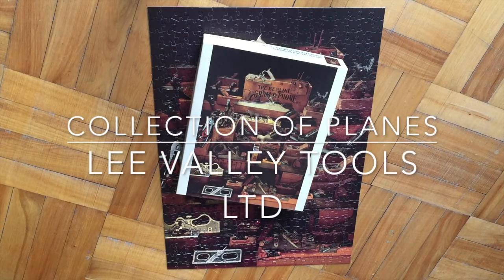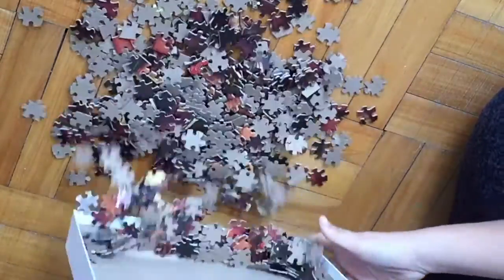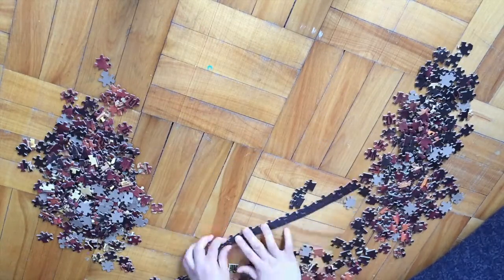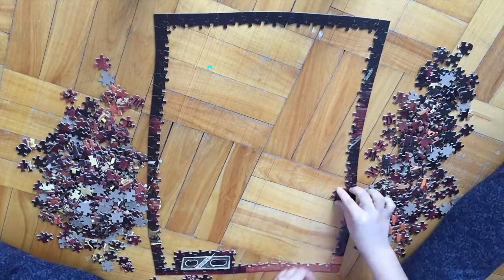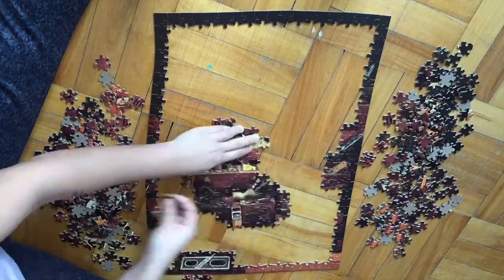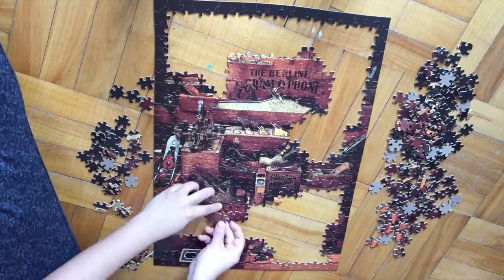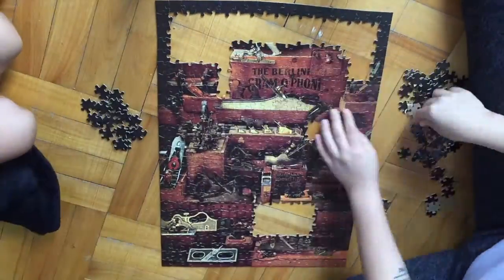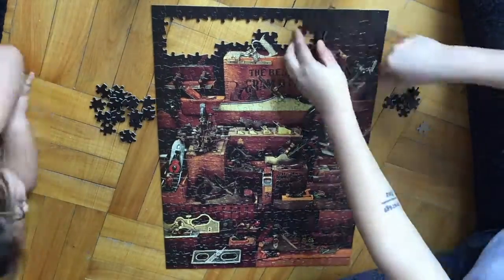Collection Of Planes. Lee Valley LTD-- PuzzleInProgress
Collection of Planes.
Lee Valley LTD
500 pieces

You can also follow me and my puzzle journey on Instagram @puzzleinprogress